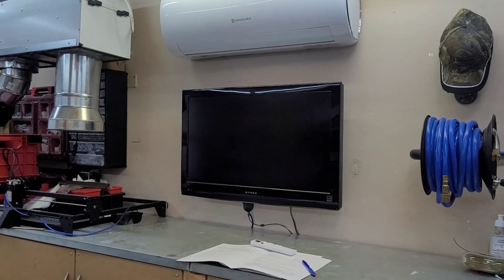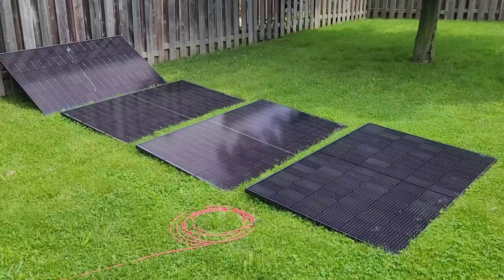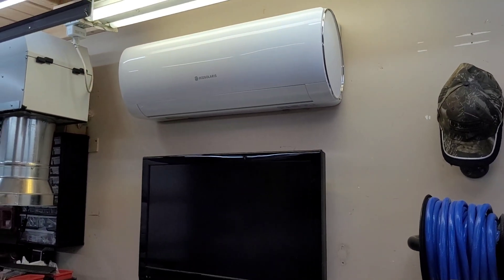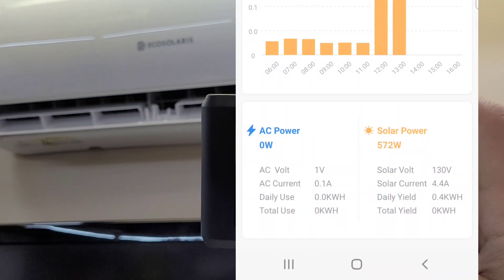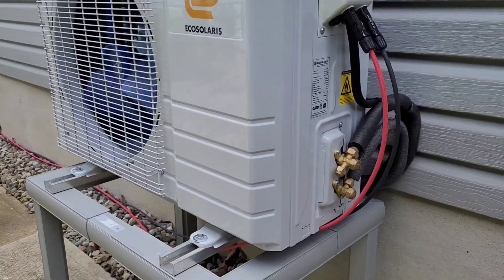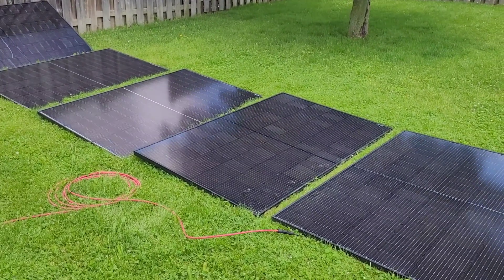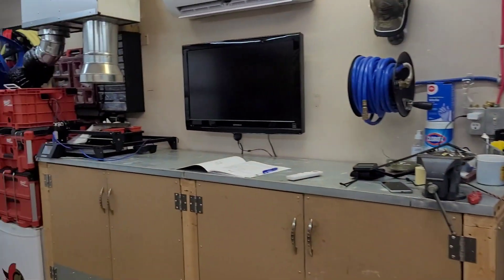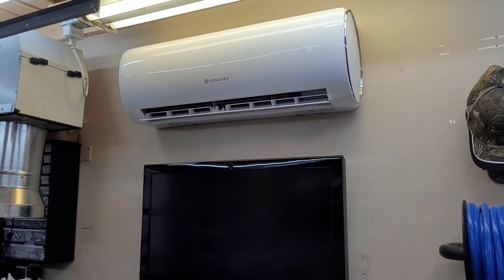Can You Run A Mini Split On Solar Panels?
Getting the Ecosolaris solar mini split up and running for the first time directly on solar. In this video I play around with different solar panel configurations and see how the unit performs heating and cooling my garage.

Knipex 10" Pliers wrench

Budget vacuum pump

Yellowjacket refrigerant gauges